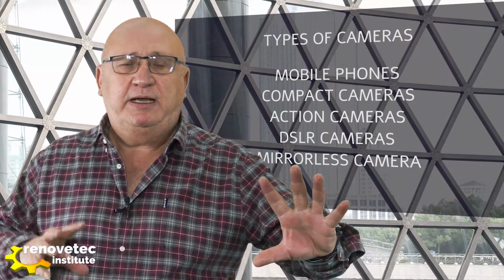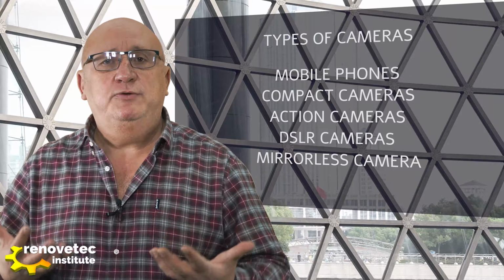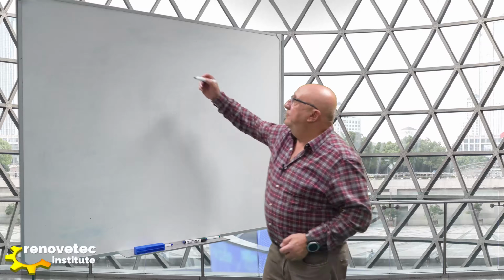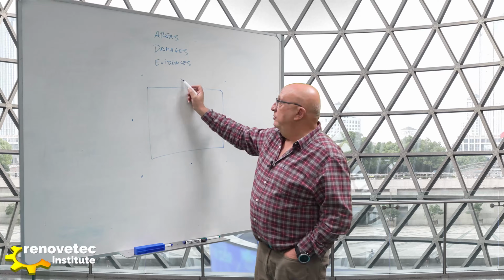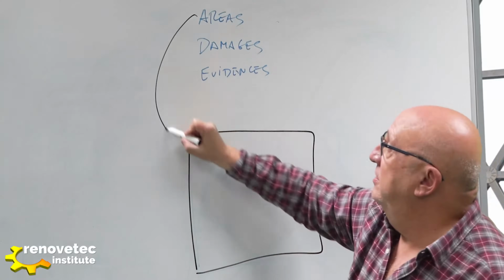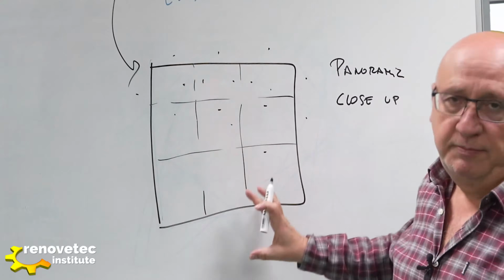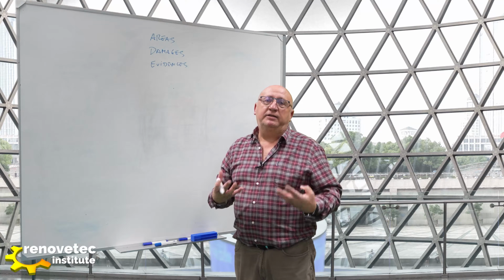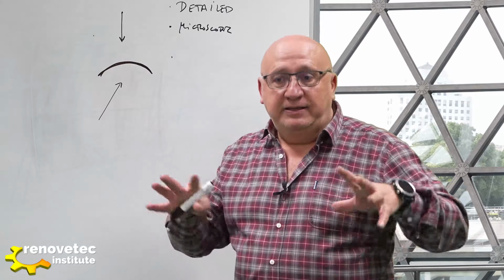FORENSIC PHOTOGRAPHY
Forensic photography is a type of photography that we use for judicial purposes.